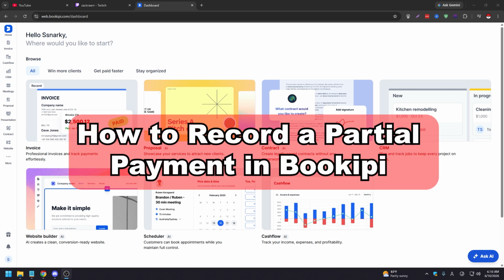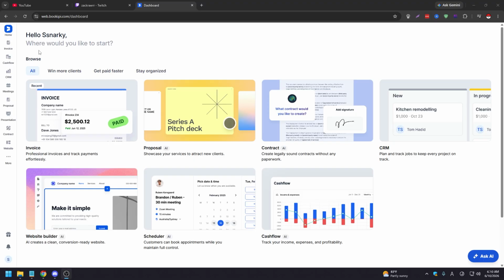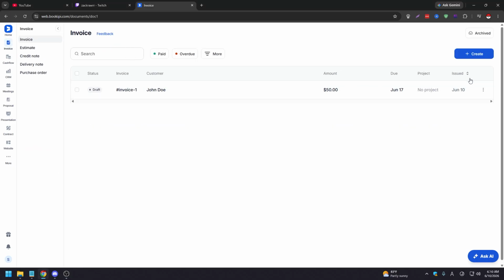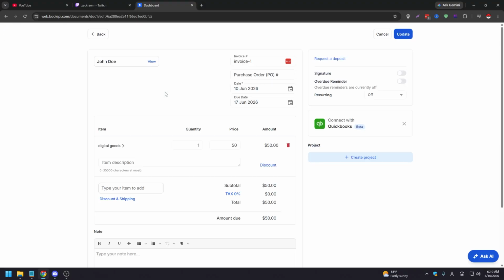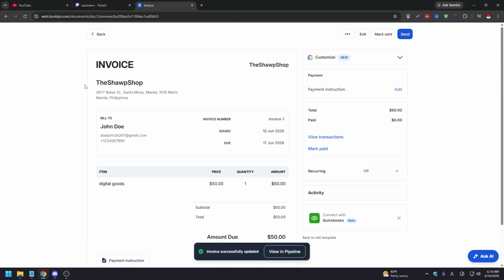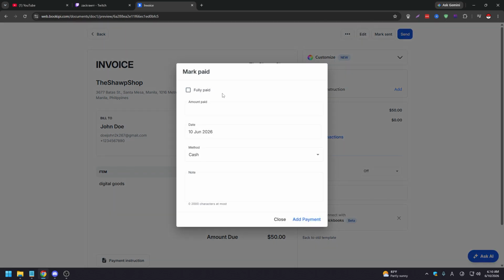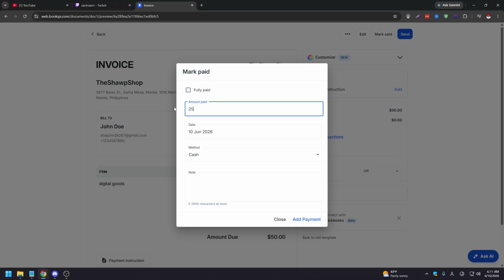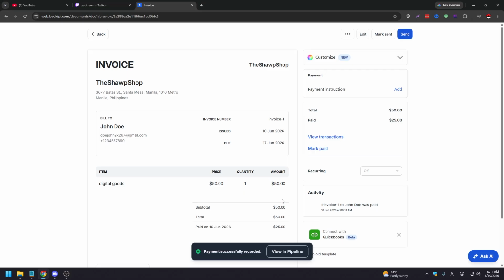How to Record a Partial Payment in Bookipi in 2026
How to Add Partial Payment in Bookipi

How to record a partial payment in Bookipi is a helpful topic for anyone who wants to manage invoices, track customer payments, and keep business records accurate when a client pays only part of the total amount. Partial payments are common for deposits, installments, milestone billing, split payments, outstanding balances, and flexible payment arrangements between businesses and customers.

As digital invoicing and online business tools continue to grow worldwide, accurate payment tracking has become an important part of modern business management. Whether someone is a freelancer, small business owner, contractor, or independent professional, knowing how to record a partial payment in Bookipi can make the platform more practical, organized, and valuable for everyday billing and financial workflows.